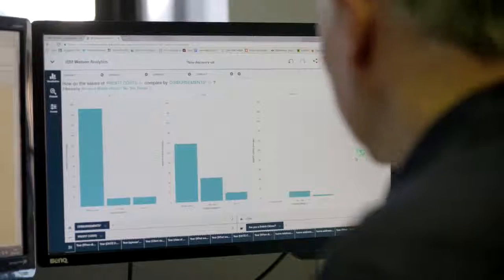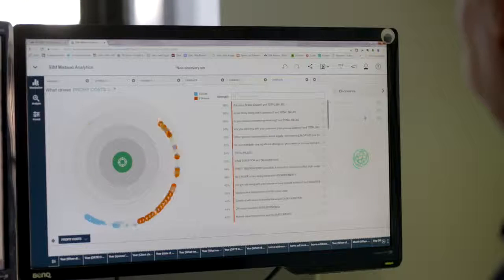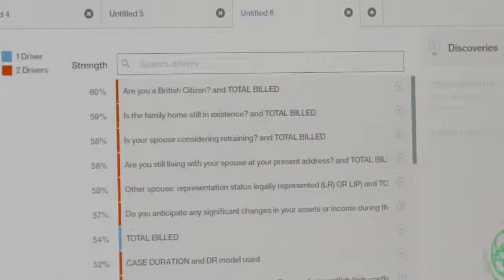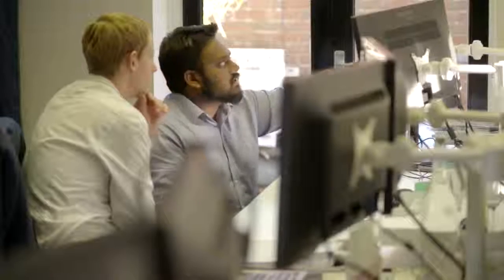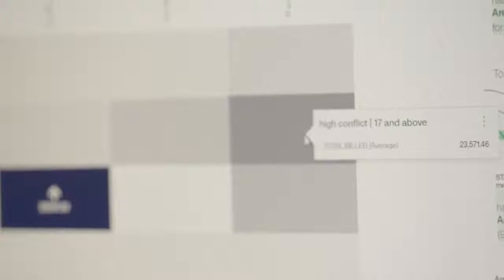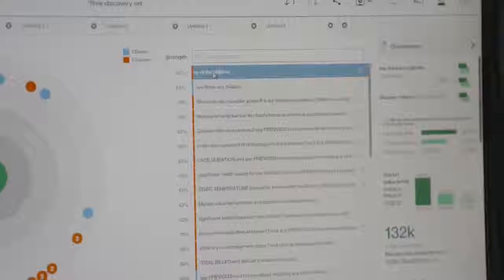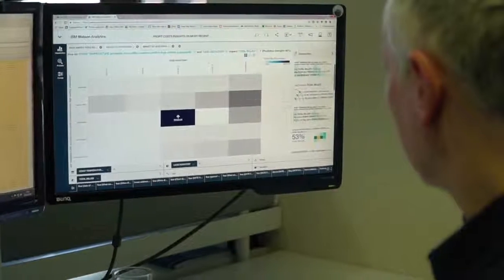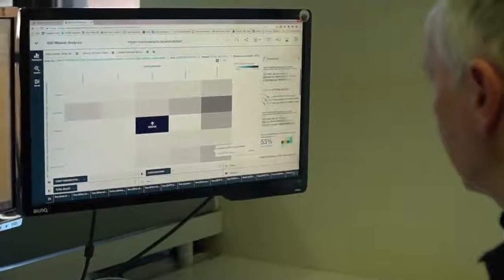Family Law Partners innovates, and improves efficiencies, with IBM Analytics